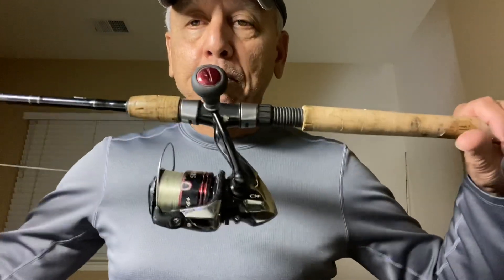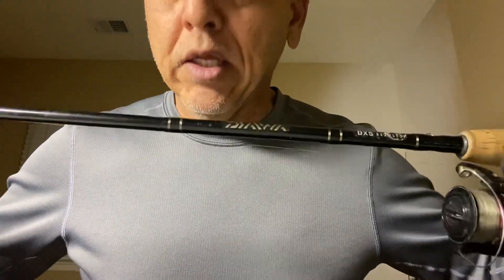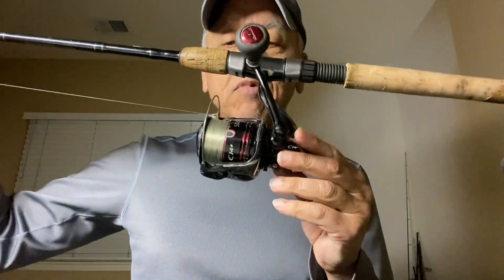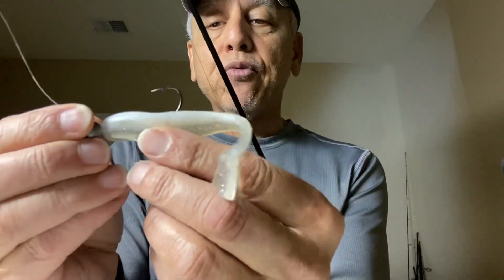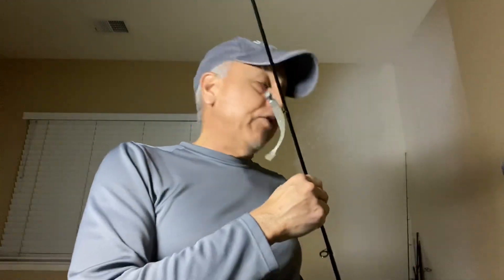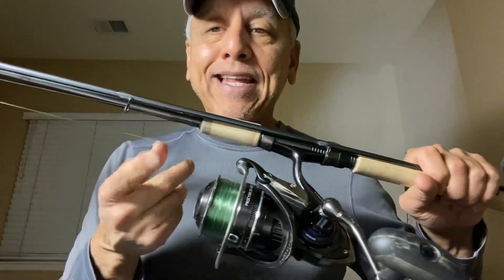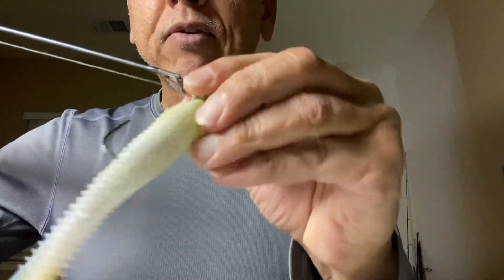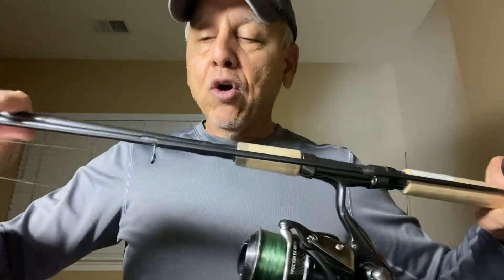My Stripedbass Swimbait Setups - California Delta Fishing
Striper Fishing California Delta  - My Swimbait Setups

Shimano Stradic CI 4 4000, spooled with 8lb mono, on a 8’6” Daiwa DXS ML rod.

1/4 oz ball head 3.3 Keitech or McSwimbait 3.5 in

Daiwa Procyon 4000 - Older Model, spooled with 10lb mono, on a 8’6” Okuma SST MH rod.

1/2 oz to 3/4 oz swimbait head with a 4.3 or 4.8 Keitech